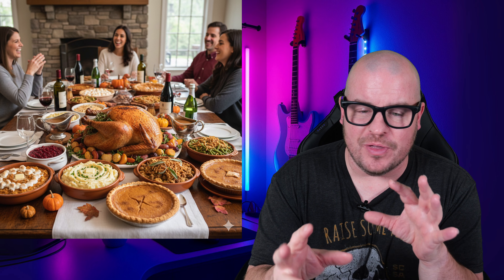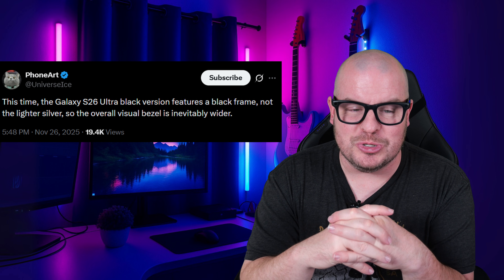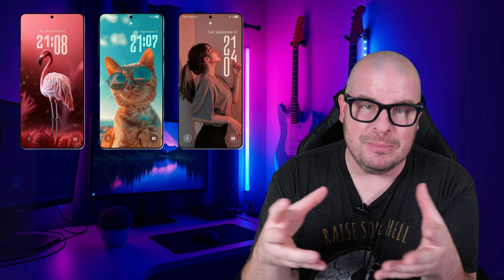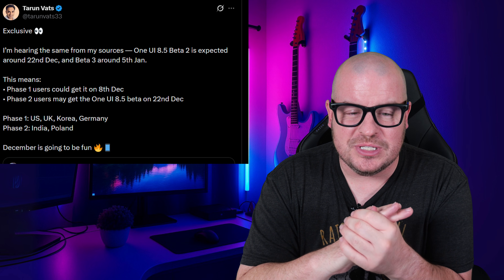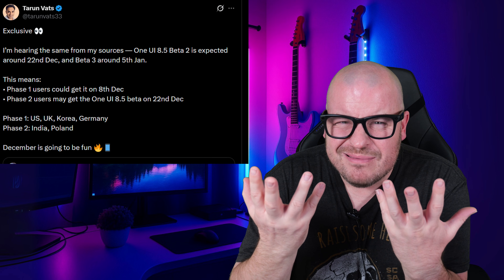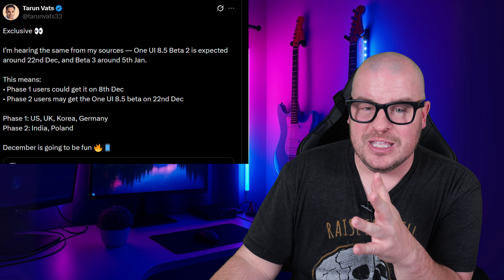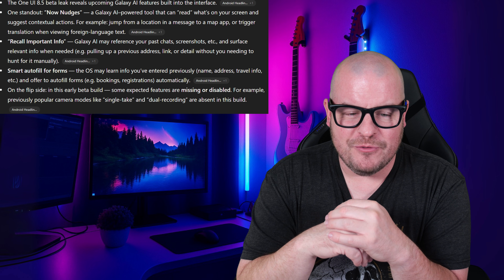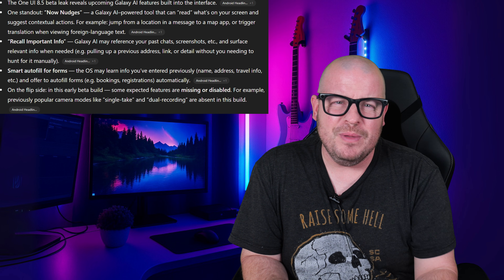Galaxy S25 Ultra One UI 8.5 Beta Release Date and Features